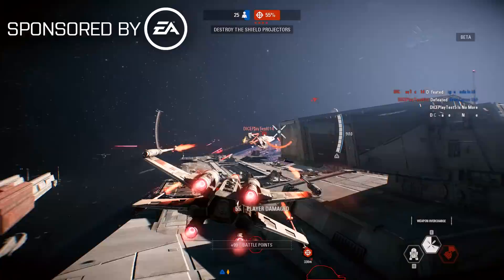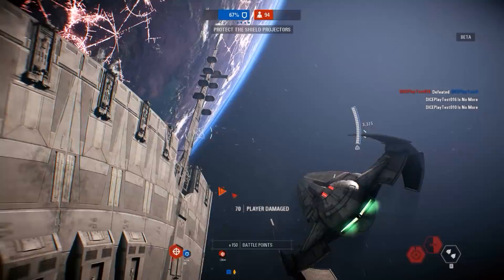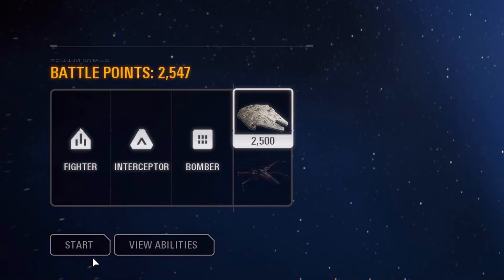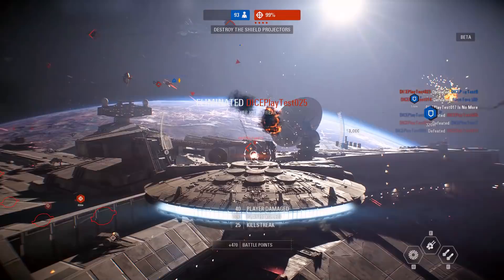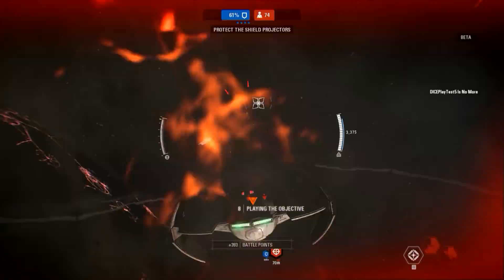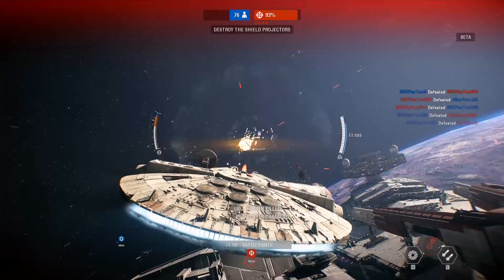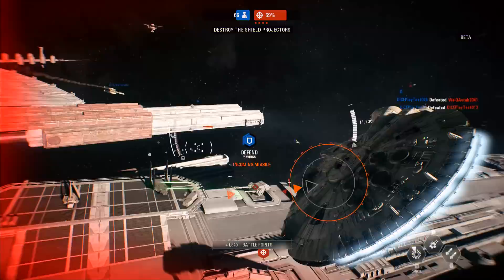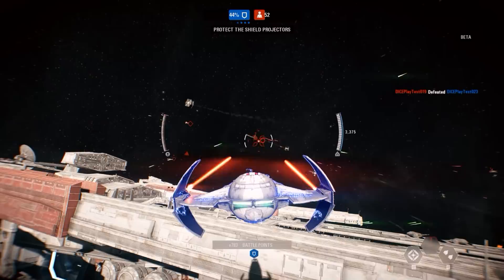► HERO SHIPS! - Star Wars Battlefront 2 Gameplay (Slave 1, Scimitar, Black One, Millennium Falcon)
This video is an overview of the 4 hero ships that will be playable in the Star Wars Battlefront 2 beta! Black One, Millennium Falcon, Scimitar and Slave 1 can all be earned with Battle Points! :D
► Elgato - (link not here yet lol)